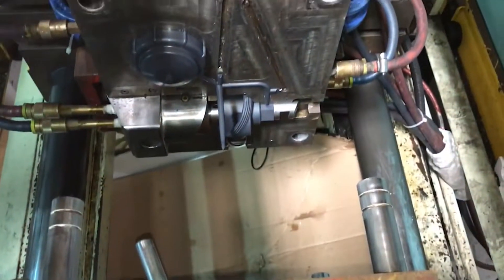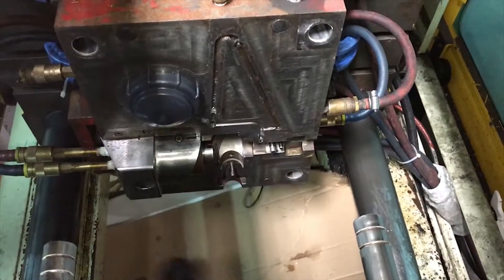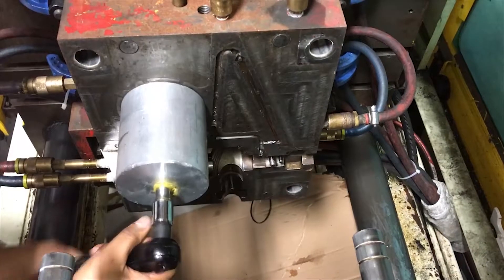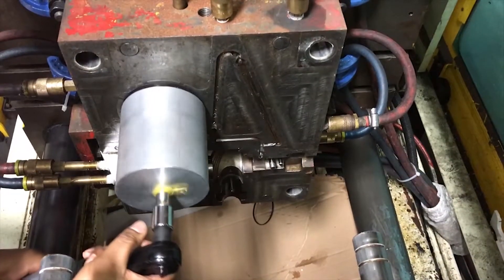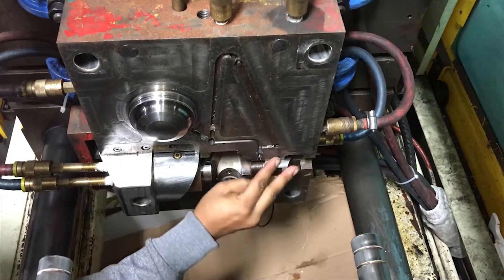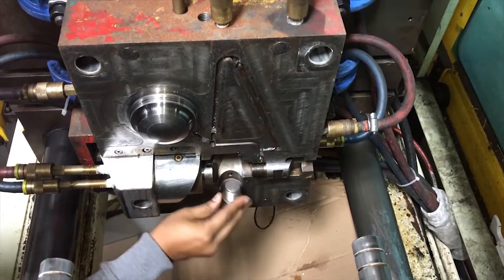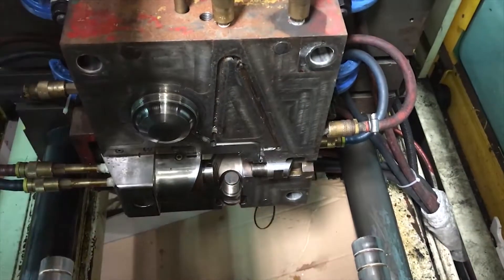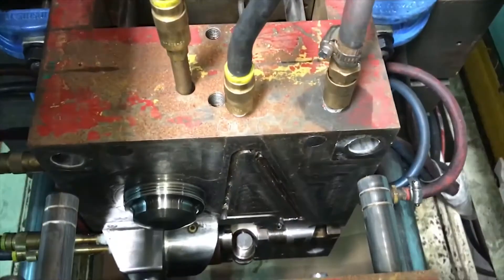Removable Inserts | Texas Injection Molding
Removable inserts are inserts that are molded into the part with the intention to remove after molding to achieve a feature such as an under cut or thread in the part that cannot be achieved without moving features in the mold such as slides, collapsible cores or unscrewing mechanisms to automatically remove threaded inserts from the part during ejection.  Hand-loaded inserts are typically used in low volume molding to reduce the cost of automating the tooling with slides or automatic unscrewing mechanisms.